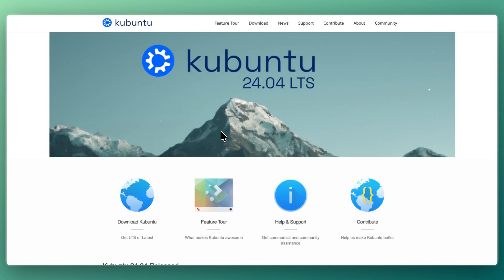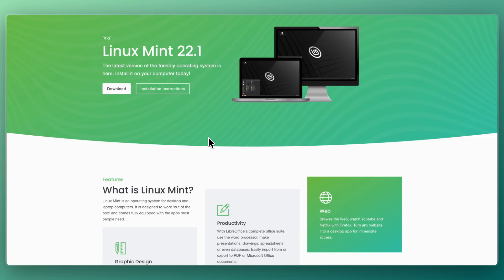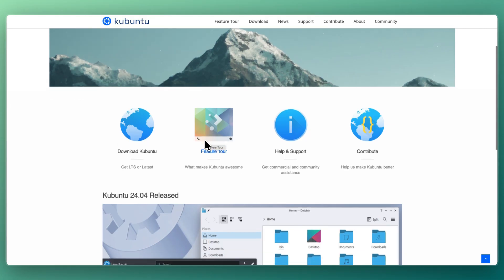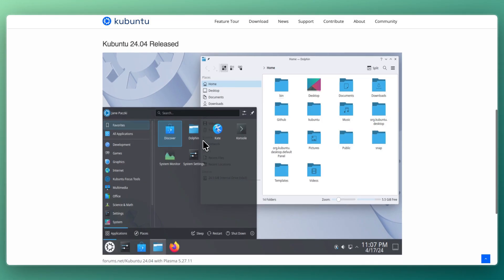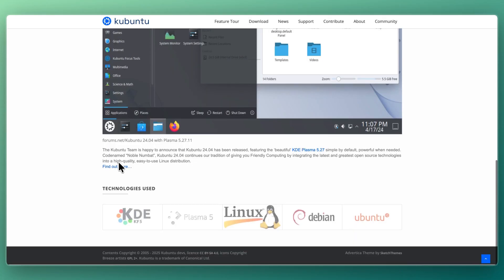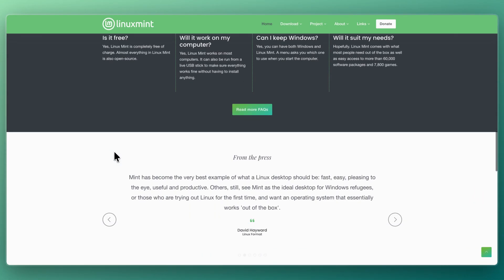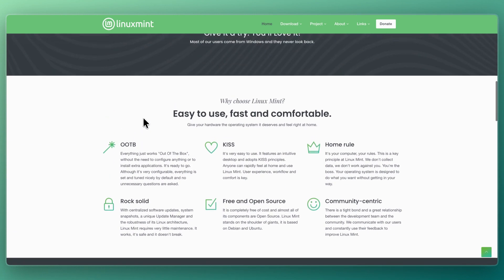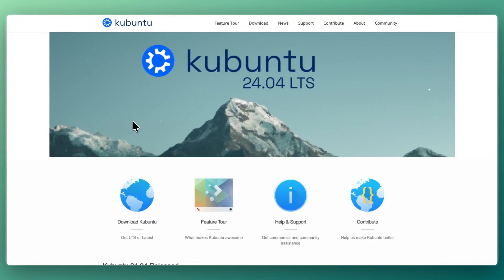Linux Mint Vs Kubuntu (2026) | Which Linux Distro Is Better?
In this video, I’ll compare Linux Mint Vs Kubuntu.

So if you're wondering whether Linux Mint or Kubuntu is the better Linux distro for you, this video is for you!

👉 We’ll compare their desktop environments, ease of use, performance, and which one is best suited for beginners, developers, and power users.